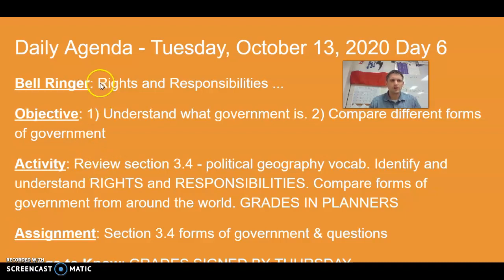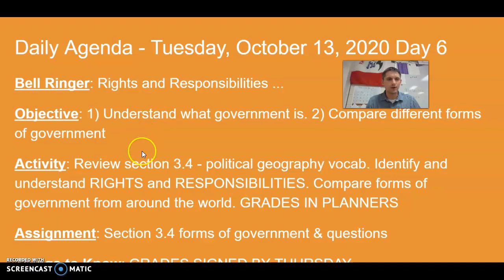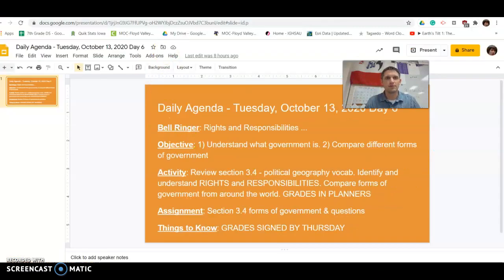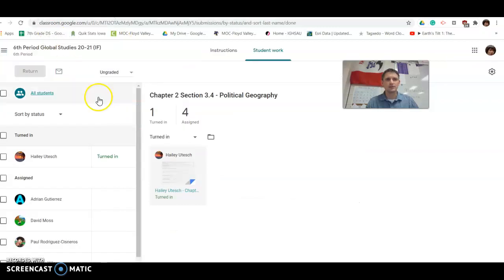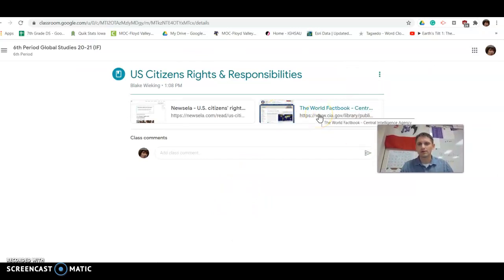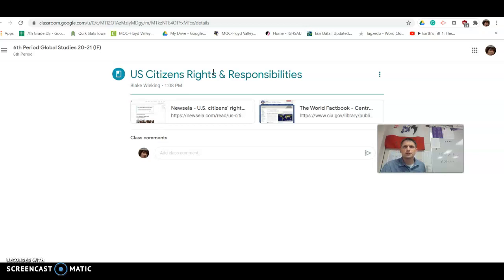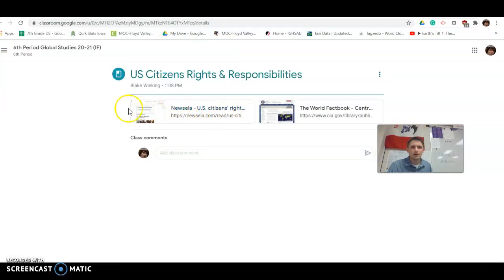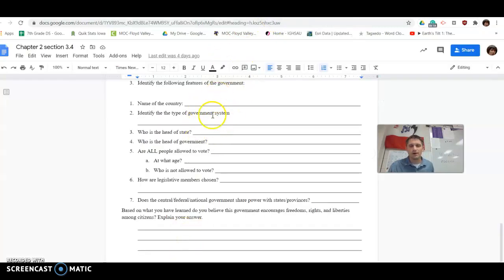October 13, 2020